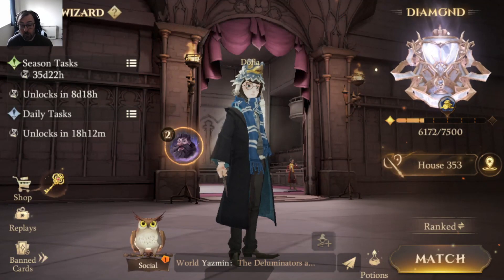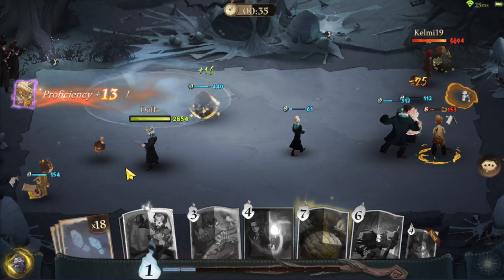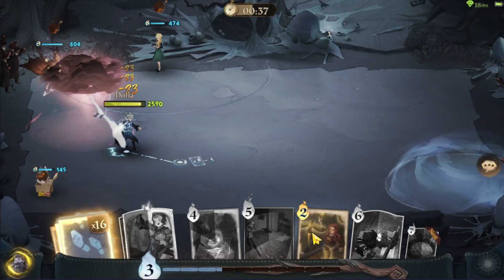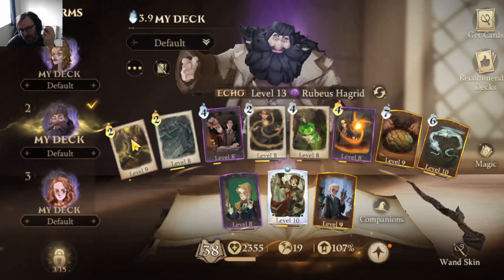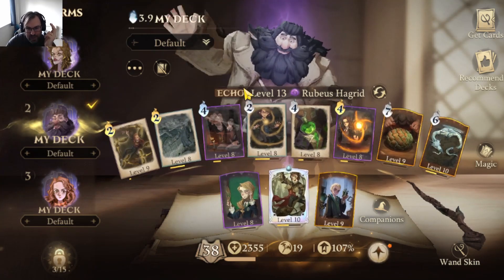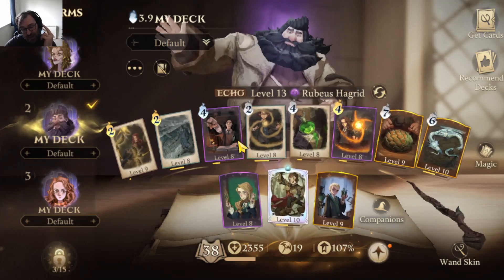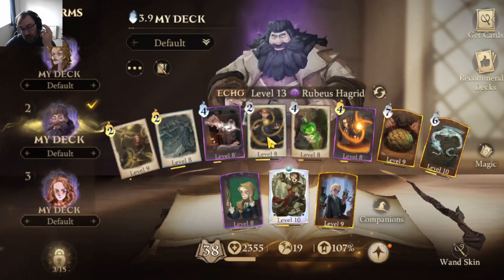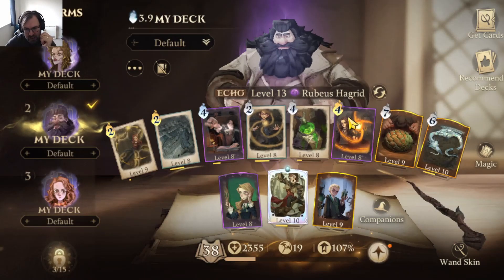This Hagrid Deck Is So Strong! Harry Potter Magic Awakened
Hagrid Is Actually a really good echo!